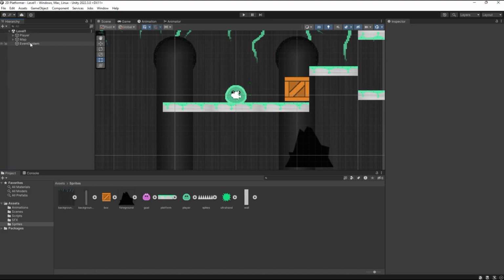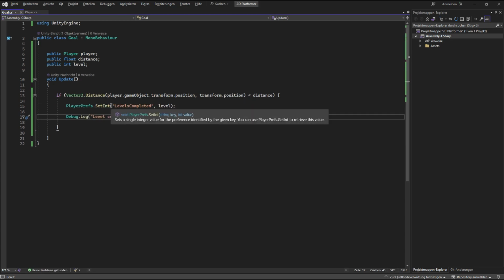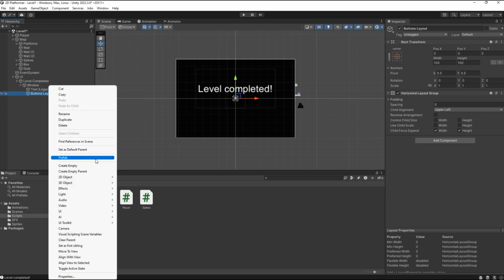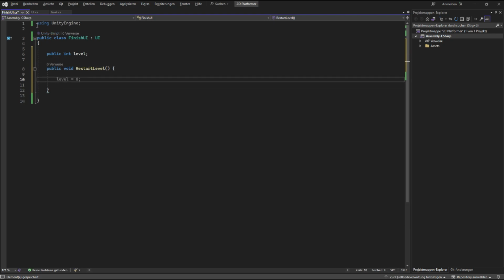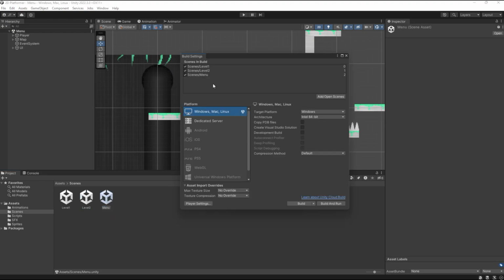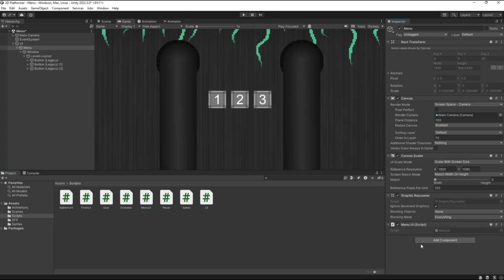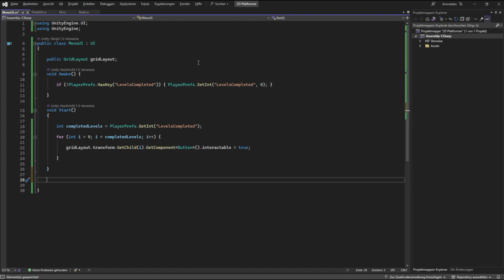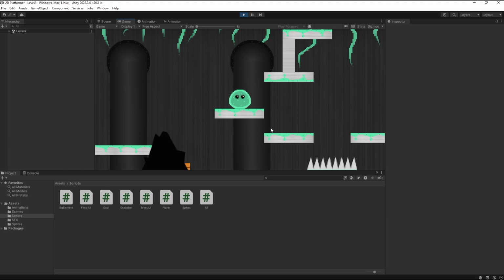Here's How to Add a Level System Like in Super Meat Boy: (Beginners)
How to develop a 2D platformer in Unity for beginners in 2023? In this video, you'll find out how to save your finished levels and how to setup your level and menu scenes!

Chapters:
0:00 Intro
0:21 Creating the Goal
1:29 Level Complete UI
3:56 Menu UI
5:37 Result